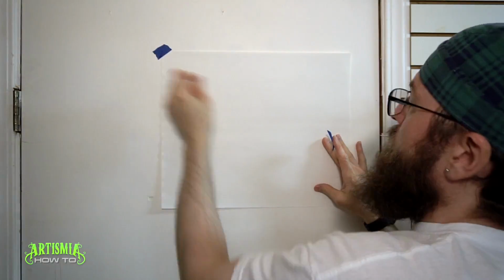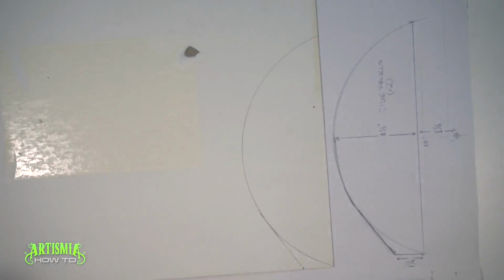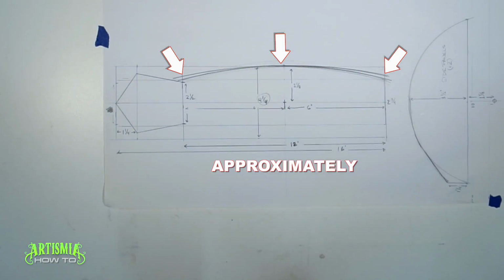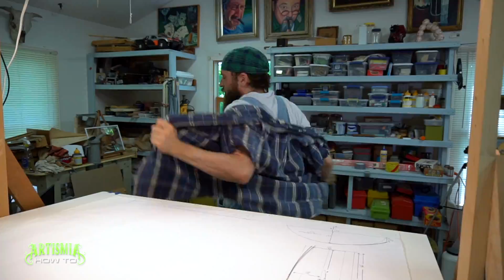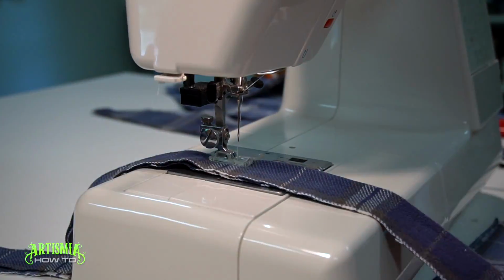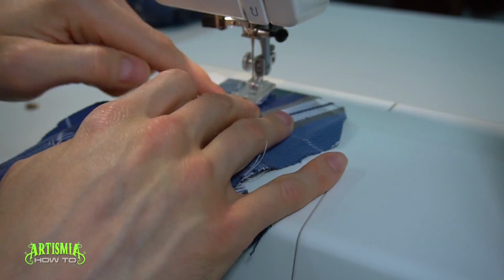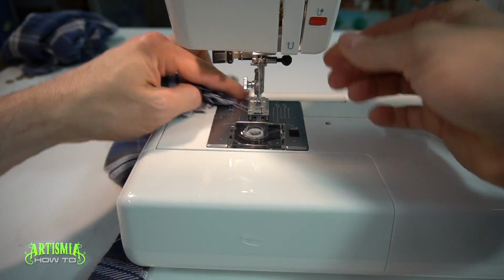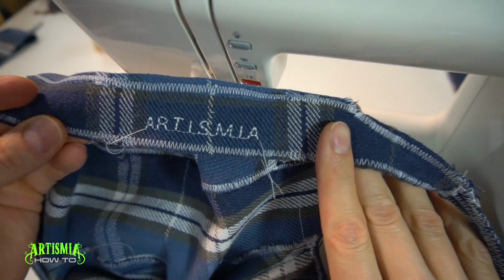MAKE A BANDANA SKULL CAP : SEWING HOW TO LIFE HACK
Tired of wearing the same old hats and caps? Is your closet full of old shirts that you don't wear anymore? Well, with the help of this simple life hack video, you can turn those old shirts into "Fashionable Headwear."

Main Camera
Sewing Machine is a Kenmore (discontinued.)
But I like this Singer

How to make a bandana, skull cap, welding cap, Doo/Dew rag, head cover cap.
In this video I show you how to create a template for cap making by measuring key parts of your head. Then I provide instruction on how you might construct "Fashionable Headwear." Whatever.

This video is the property of Artismia (A registered Trade Name of ) and is protected by U.S. and international copyright laws. You may not copy, reproduce, distribute, publish, display, modify, create derivative works, or in any other way exploit any part of this copyrighted material without permission.